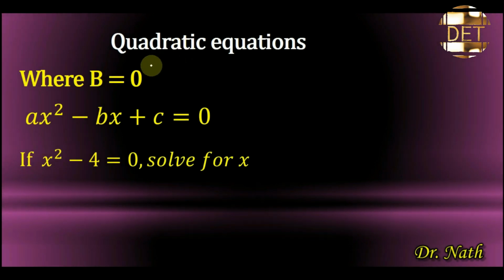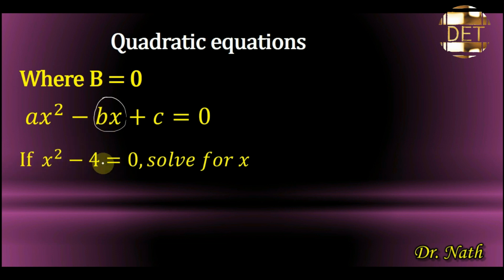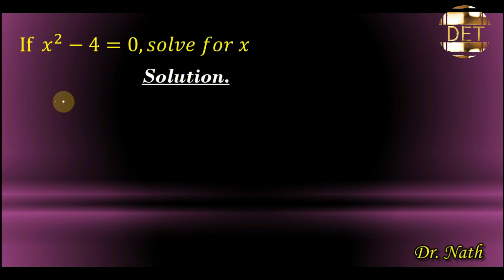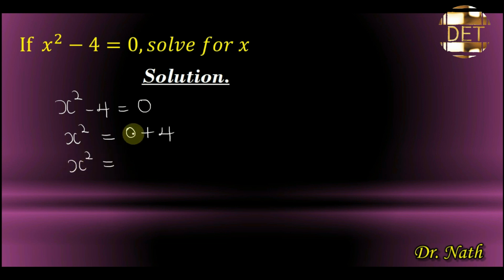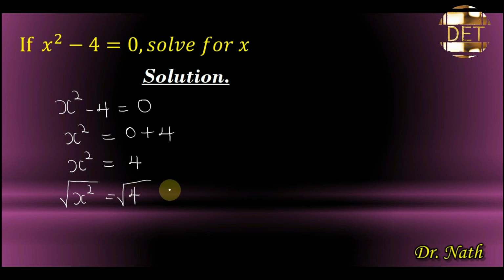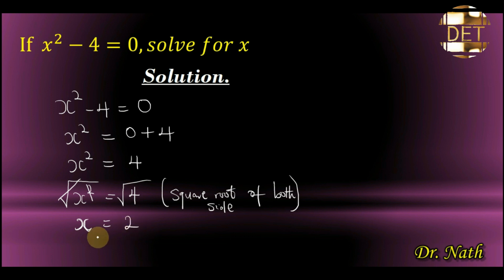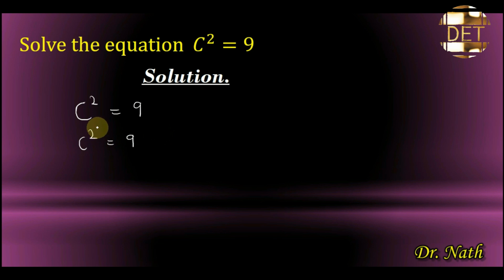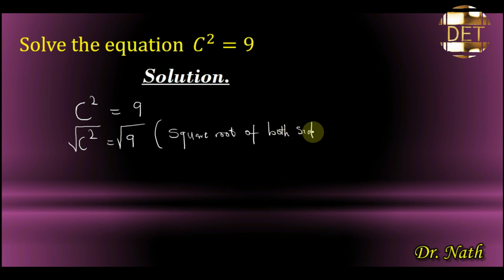quadratic equation where B=0